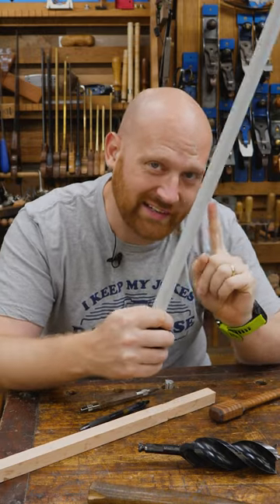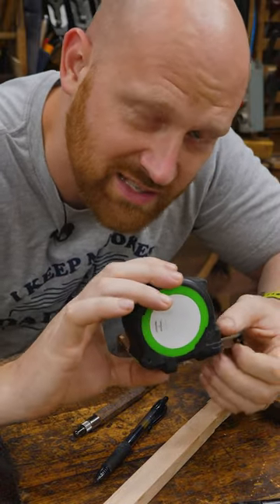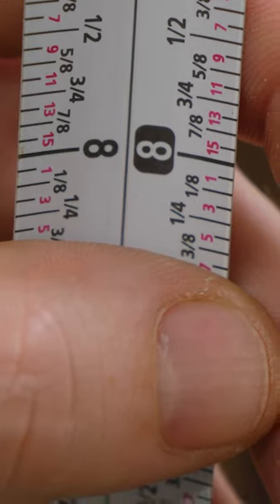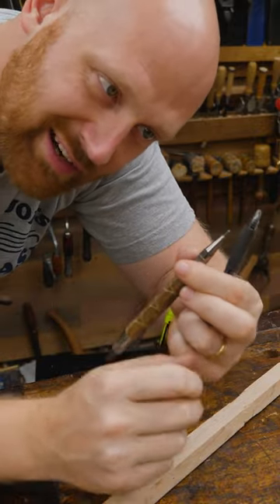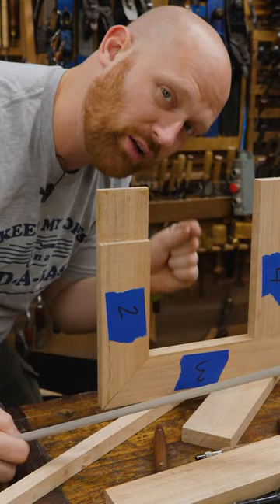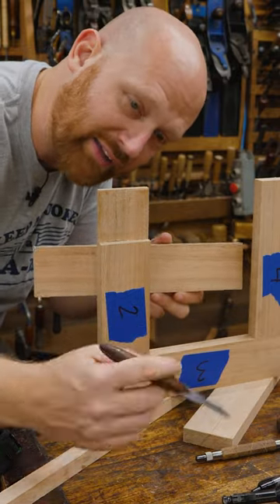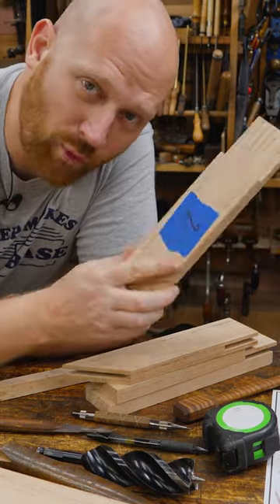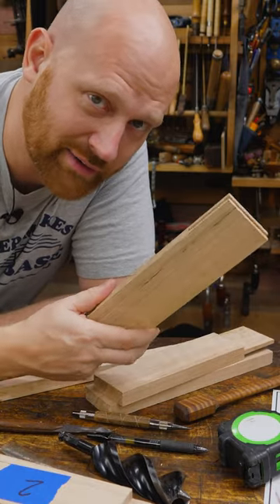How To Reduce Error in Woodworking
When Marking and laying out your woodworking project, try to use reality when it counts. Every time you use a measuring device, you will introduce an error.

Andrew Wilson
Brian Suker
Kenny-Anjanette Horn
Christopher Brown
Alex Adams
Ian McElcheran
Russell Gough